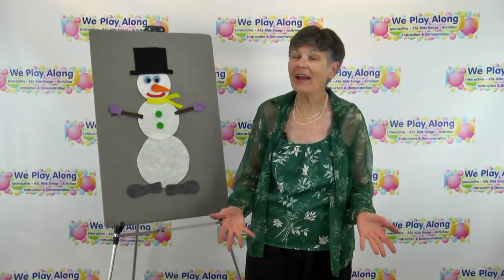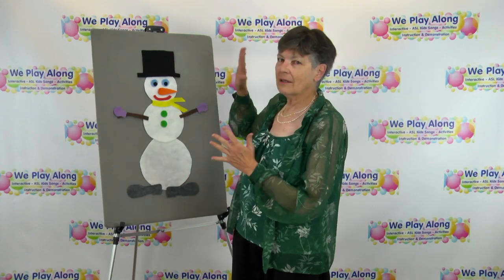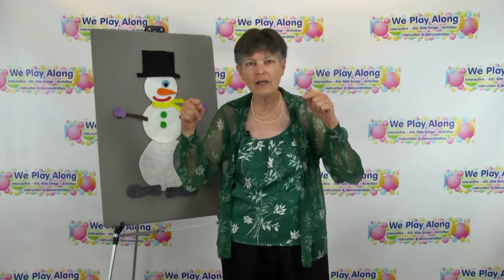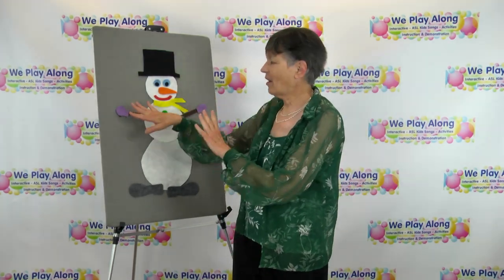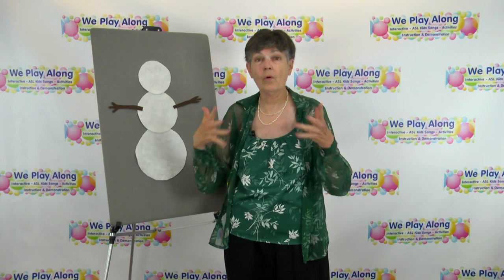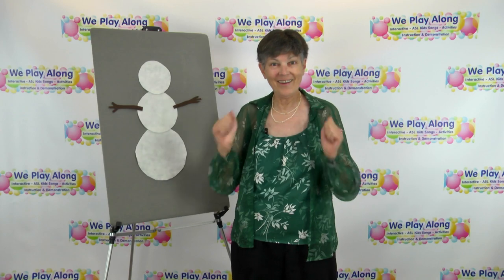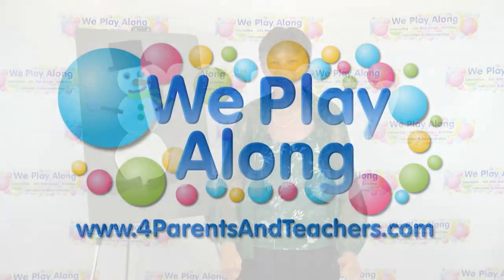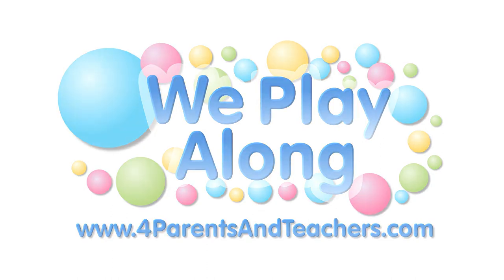Sing and Sign Christmas Song Gonna Build a Snowman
Gonna Build a Snowman Instruction and Song

A fun song and activity that parents, educators and caregivers can do with their children this holiday season.

About our channel:  Looking for fun, interactive children's songs and music to enhance child development and communication?   We Play Along offers parents, teachers, librarians, childcare providers, early education professionals, anyone interested in playful music really how to successfully learn and use American Sign Language for songs as well as action songs for kids.